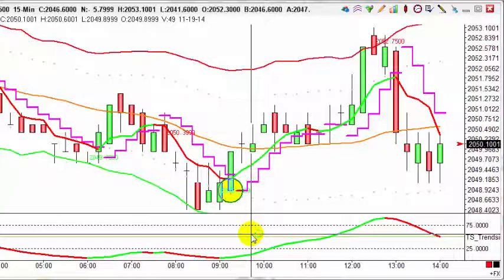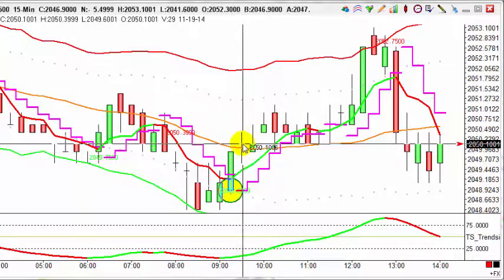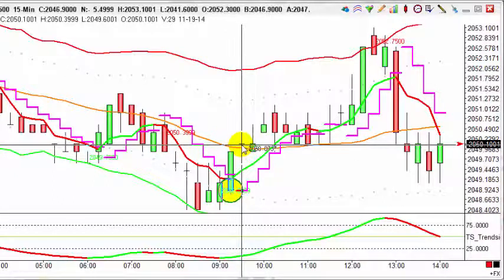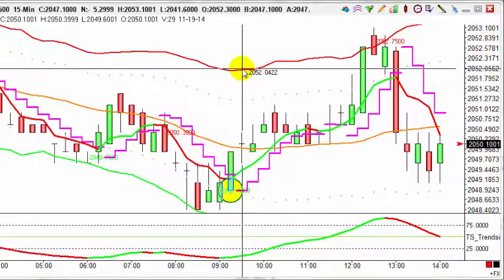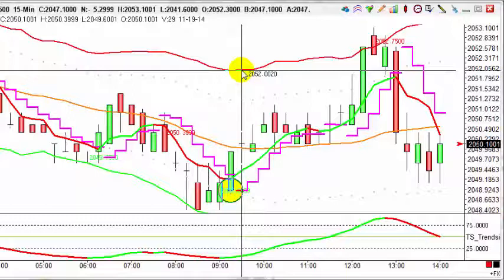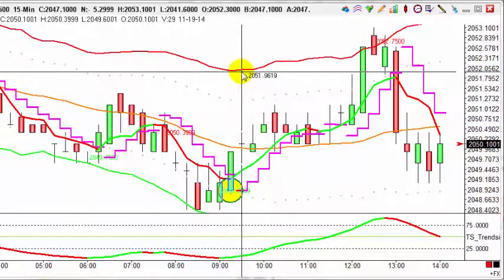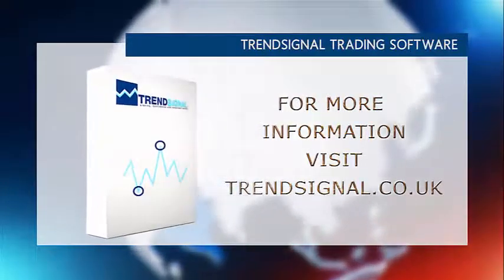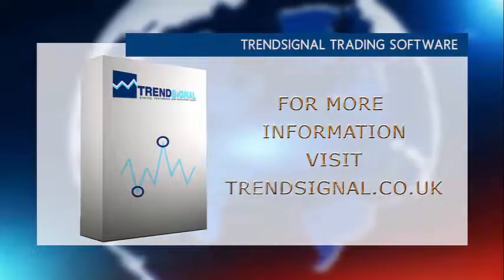Trade of the day - SPX500